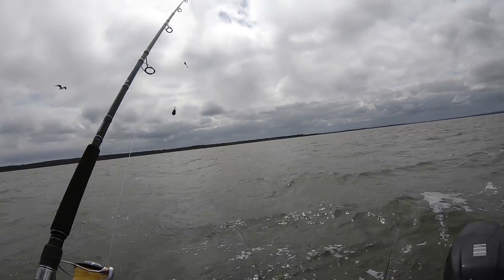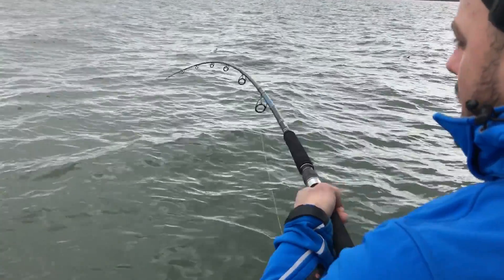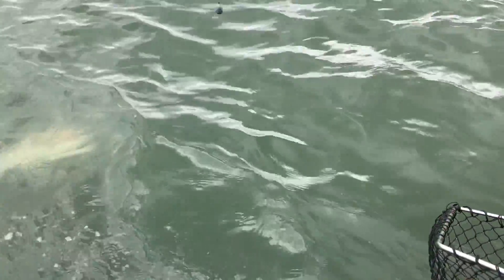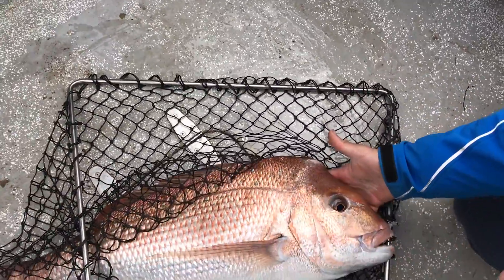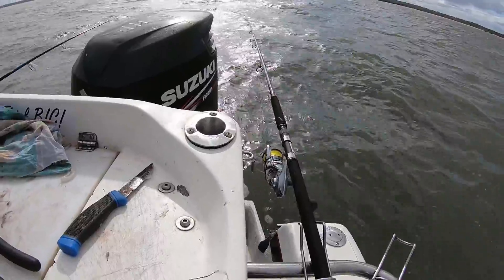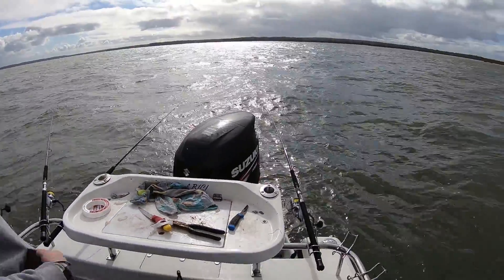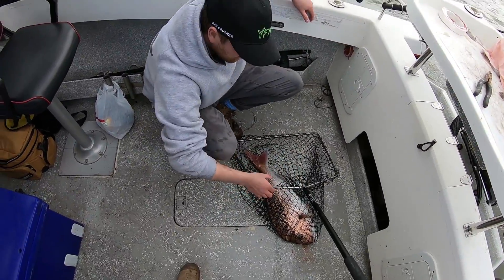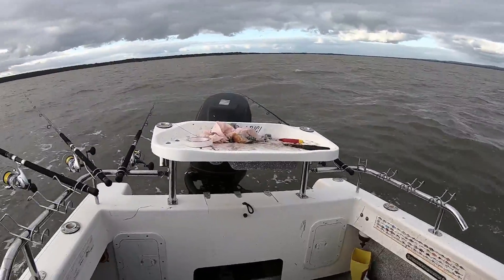Tv host nearly loses his finger thanks to this accident!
Adrian and Dave head out to target Snapper in Westernport for the first time this season.